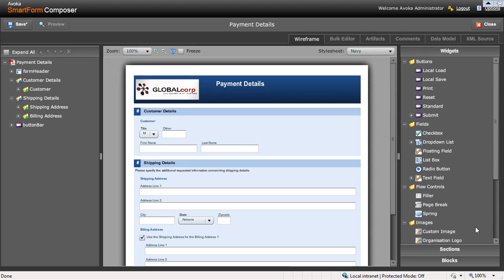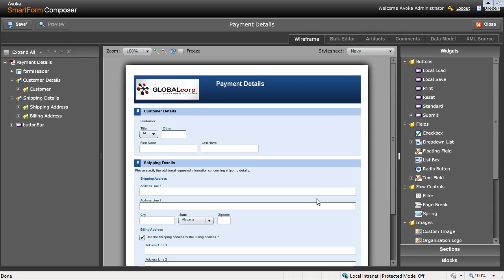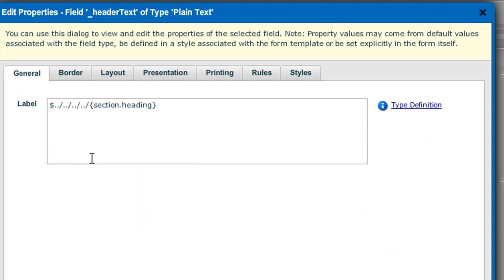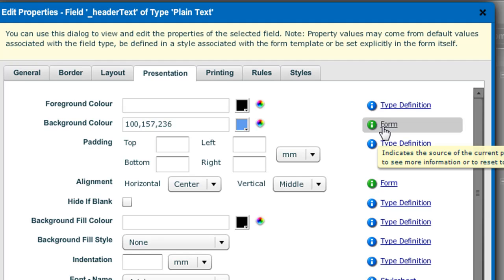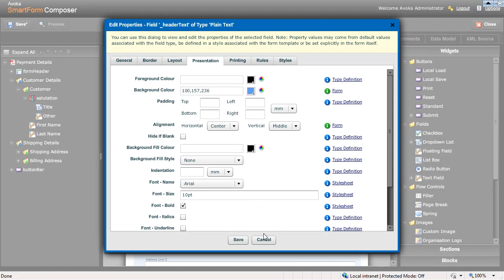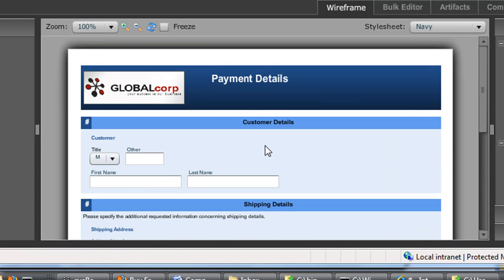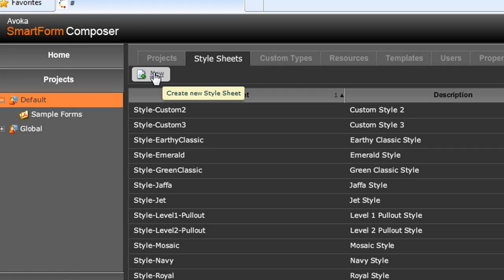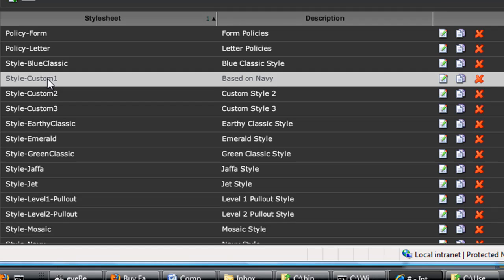Style Sheets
SmartForm Composer - Understanding Style Sheets